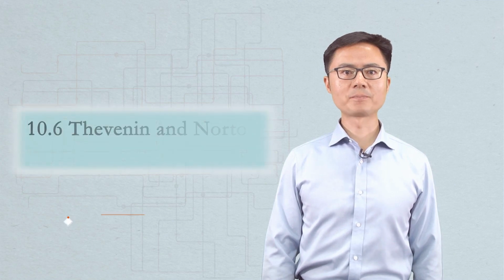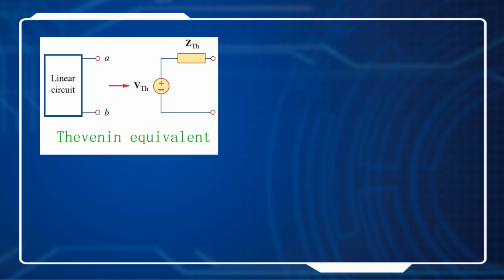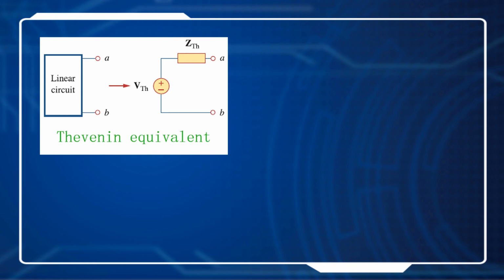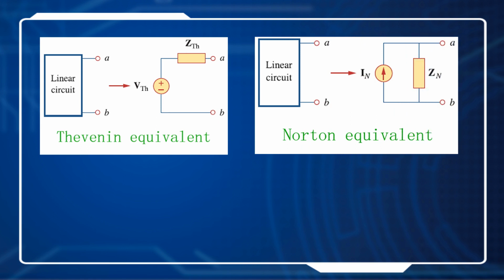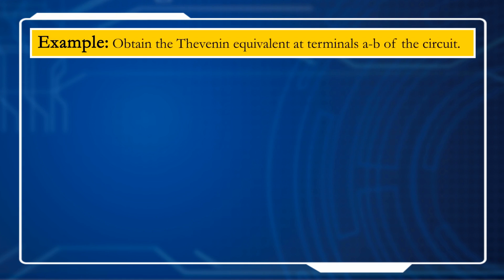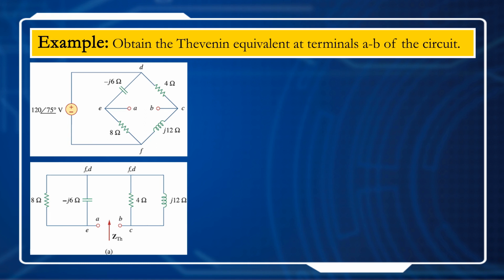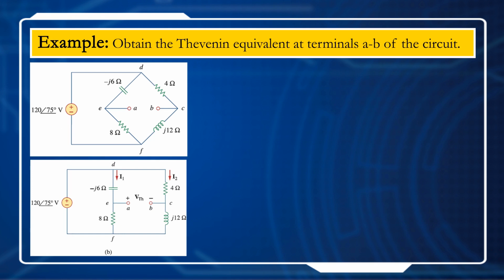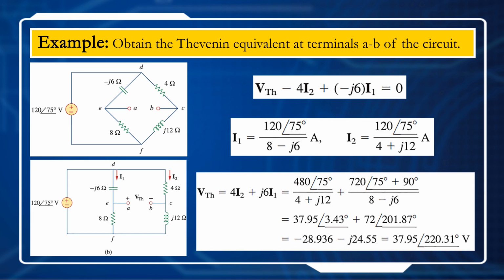10.6 Thevenin and Norton Equivalent Circuit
10.6 Thevenin and Norton Equivalent Circuit